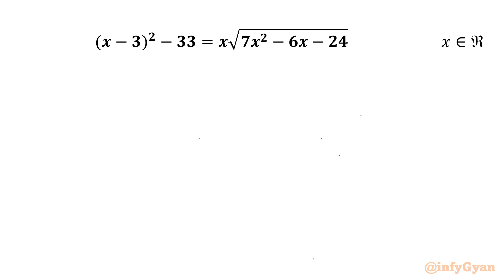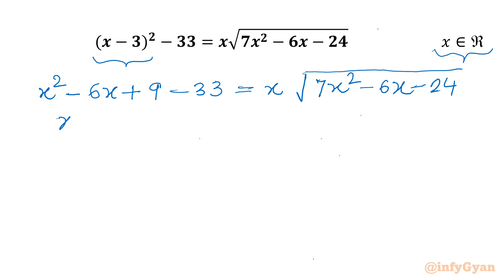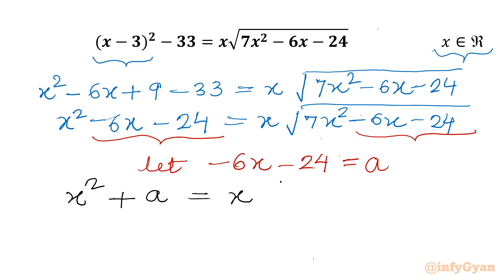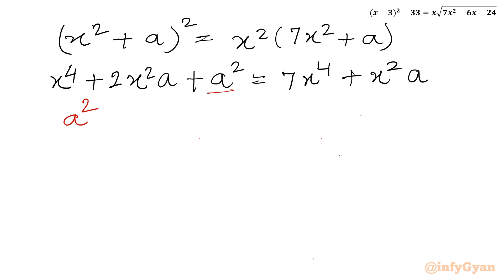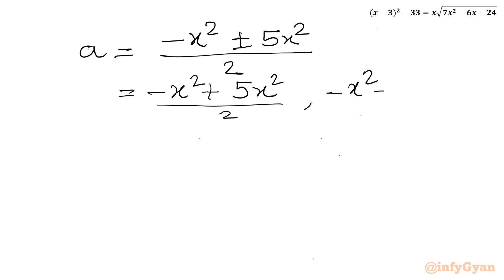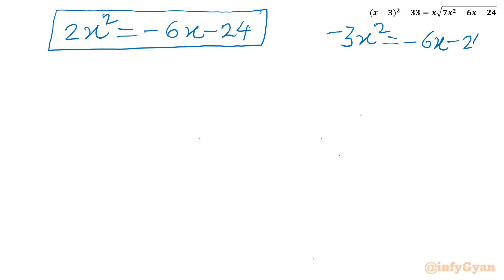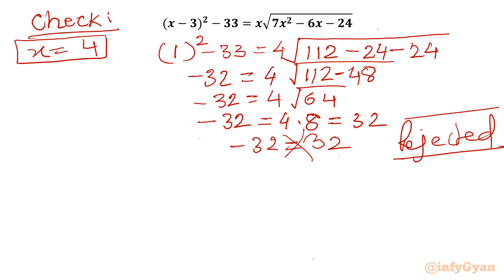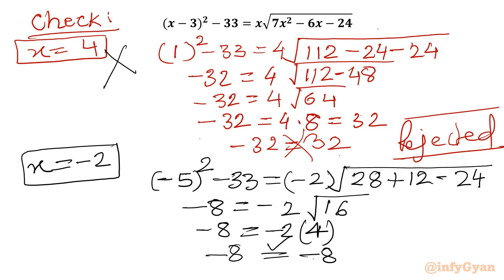An Interesting Algebra Challenge | Radical Equation | Olympiads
In this algebraic video, we explore an intriguing radical equation. This problem is an excellent exercise for anyone preparing for Math Olympiad or simply looking to deepen their understanding of advanced algebra. Follow along as we break down the steps to solve this complex equation, and try to solve it yourself before we reveal the solution. Perfect for students and math enthusiasts alike!

📌 Topics Covered:

Radical equations
Algebraic manipulation
Problem-solving strategies
Quadratic equations
Quadratic formula
Substitution
Real solutions
Verification